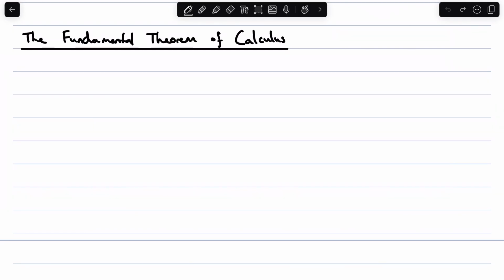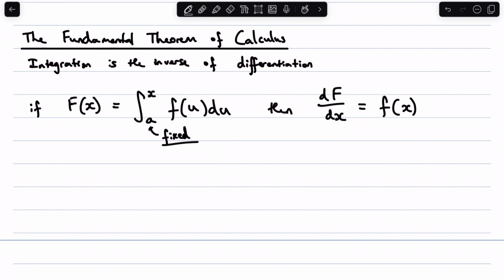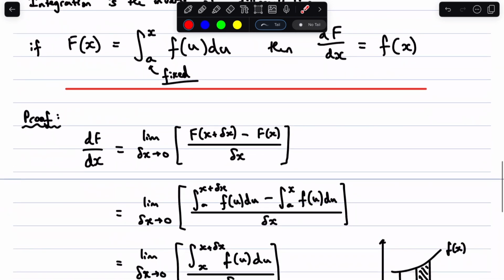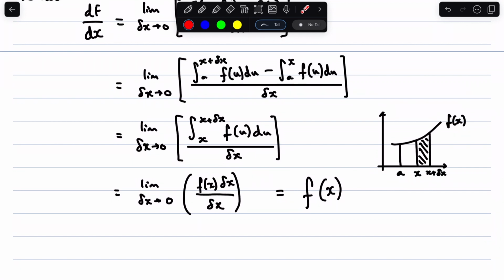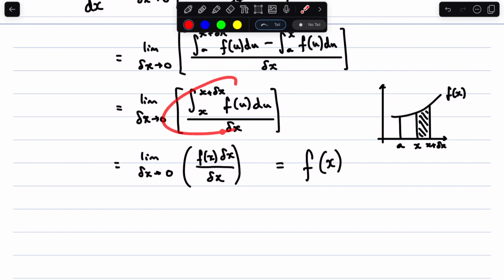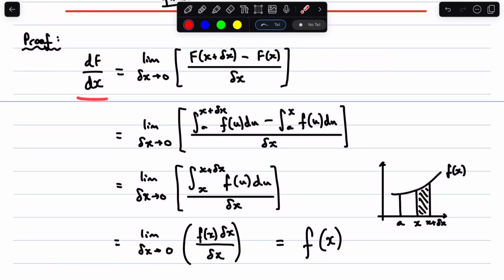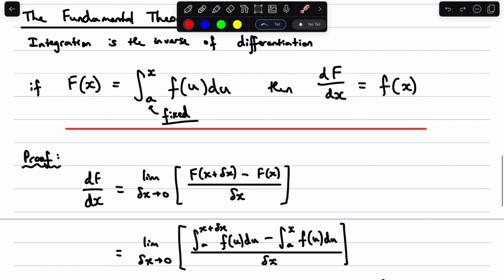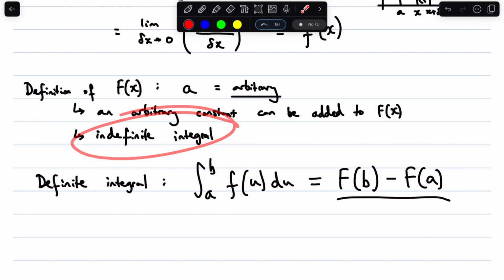Integration (Part 2) - How Does Integration Relate To Differentiation? - University Physics / Maths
In this video, we continue with the "Integration" section of the Functions topic. This video is the second part of this section, where we look at how integration and differentiation relate.

Timestamps:
00:00 Intro
00:31 The Fundamental Theorem of Calculus
01:24 Proof
04:07 Definite vs Indefinite Integrals
05:25 Outro

Stay curious!